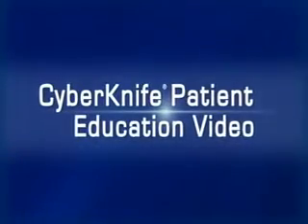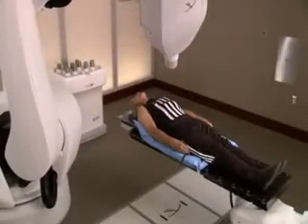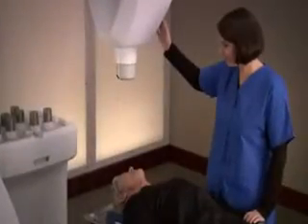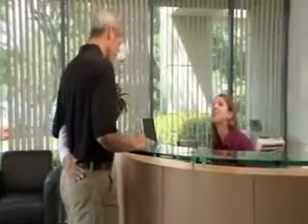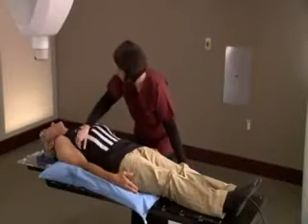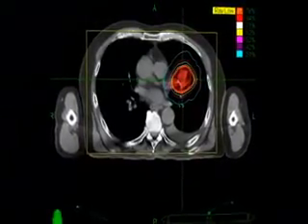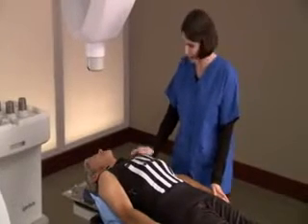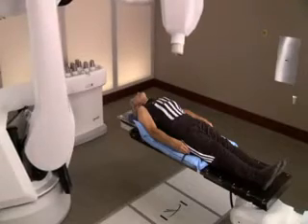Cyberknife Lung Cancer Patient Education Video